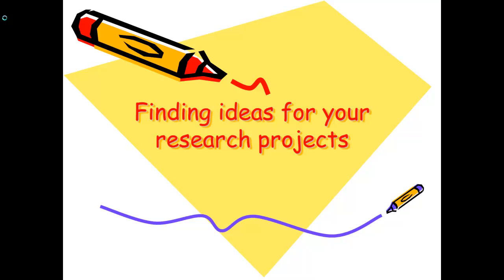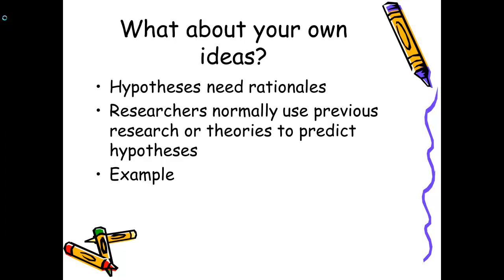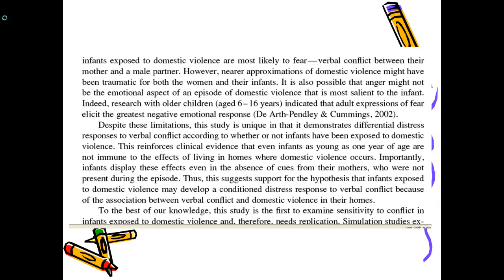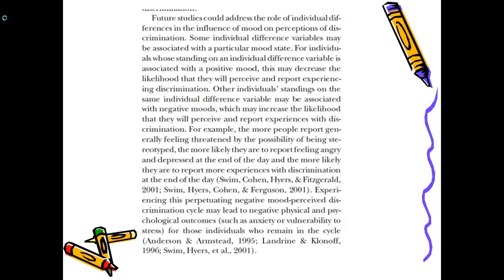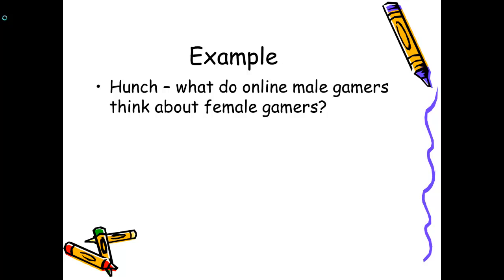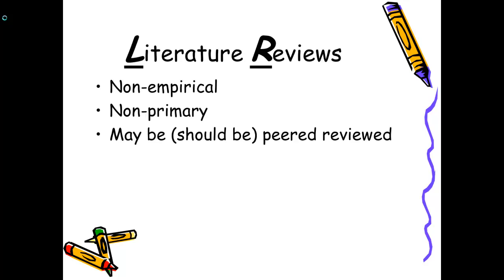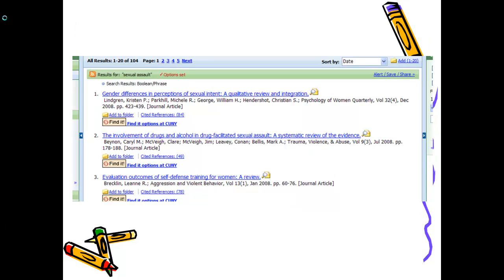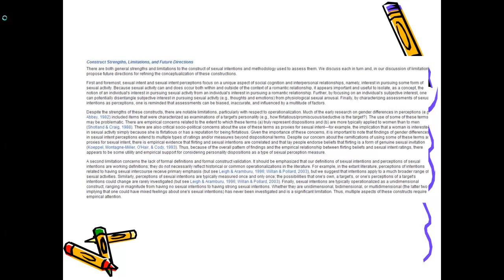Finding ideas for your research proposal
The last of the introductory series on doing library research: how do you use PsycInfo and the articles you find to help find an idea for your research proposal?